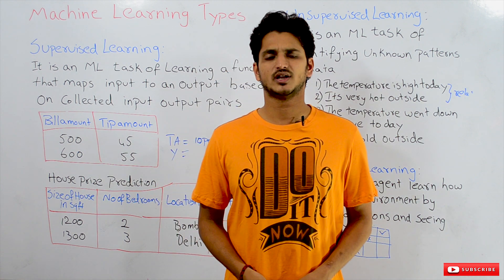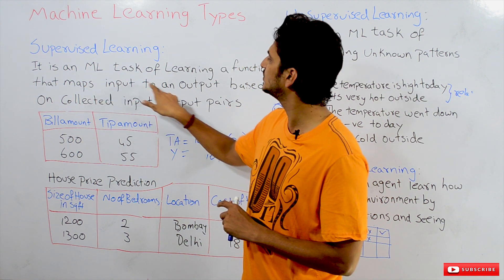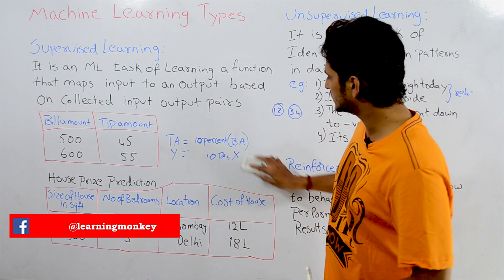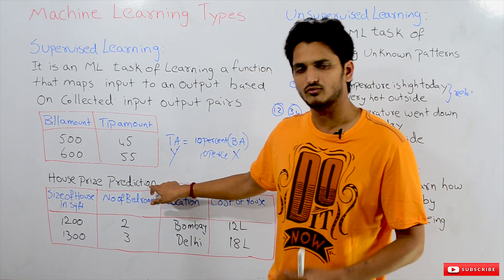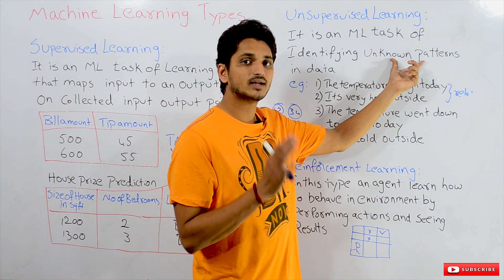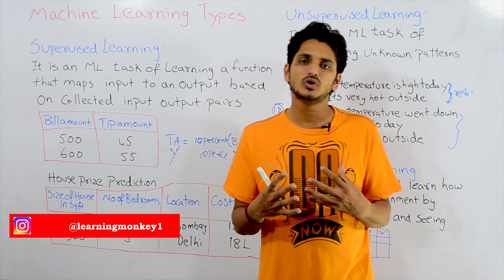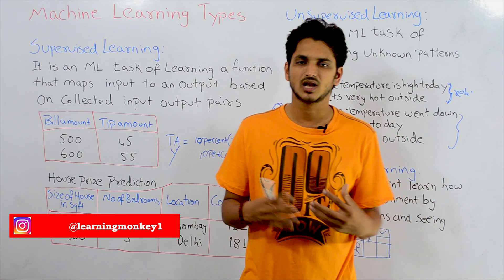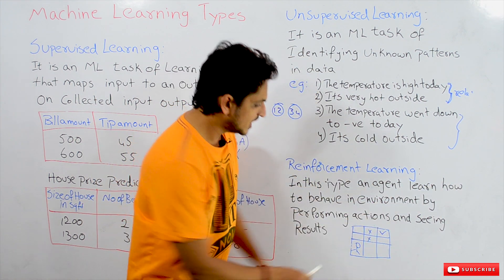Understanding Different Types of Machine Learning with an Example || Lesson 2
In this class, we will have an understanding different types of machine learning with an example.

They are of three types.

1) Supervised learning

2) Unsupervised learning

3) Reinforcement learning
For a better understanding of this class please go back and read the last class.

Supervised learning: It is a Machine Learning task of learning a function that map

input to an output based on collected input-output pairs.

The example which we considered in the last class comes under supervised learning.

The example data is given in the table below.

let's check how?

The definition states that collect some input-output pairs.

Input is Bill amount and output is Tip amount.

From that collected pairs identify a mathematical function.

This mathematical function maps input to output.

We followed the above three steps in our last class.

We collected data input-output pairs.
We identified a function Tip amount = 10 percent(Bill Amount).
This function maps input to the output.

Let's understand better by taking one more example.

The example we consider here is predicting house costs.

Here the input is the size of a house, number of bedrooms, and location.

The output is the cost of a house.

We have to collect data and identify a function that maps input to output.

This type of problem comes under supervised learning.

Unsupervised learning: It is a Machine learning task of identifying

unknown patterns in the data.

The key point in the definition is to identify unknown patterns.

Let's take an example

Our example data have four statements given below.

1) The temperature is high today.

2) it's hot outside.

3) The temperature went down to -ve today.

4) it's cold outside.

From the above statements, we can observe that 1,2 are similar statements

3,4 are similar statements.

Identifying similar patterns and group them is what unsupervised learning does.

In the definition its mentioned unknown. This means in the given dataset we don't know how many

different patterns exist.

We have to identify all the different patterns.

Let's discuss one more example

suppose we are given with all the movie plots.

Plot means a description of the story.

From the plot, we have to identify different patterns and group them.

That means by reading the plot group all action, suspense, or comedy movies separately

This type of problem comes under unsupervised learning.

Reinforcement learning: In this type, an agent learns how to behave in an environment
by performing actions and seeing results.

Here the environment is board shown above.

Our agent can take one step up or one step left or one step right or one step down each time.

The goal of the agent is to move from the initial box to the box that contains the tick mark

condition: he should not step in the box that contains the X mark.

Initially, he has two options to move one step up or one step right.

Assume our agent chose to go up.

Here he had two options one step up or right.

Assume our agent chose to go right.

Now he entered into the wrong box. That contains an X mark.

At this stage, he learns by his actions and results.

Because of taking the first step up he may lead to the wrong place.

Or taking the second step he may lead to the wrong place.

Now he assumes that he may take the first step wrong. So he takes right from the beginning.

This way he learns the environment until he reaches the box that contains a tick mark.

This type of problems comes under reinforcement learning

The understanding chess board game also comes under this category.